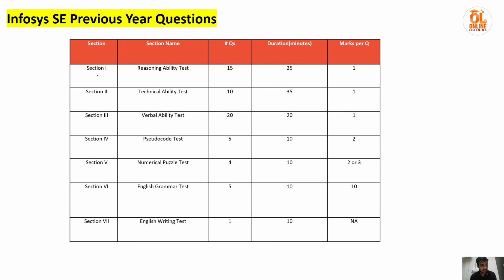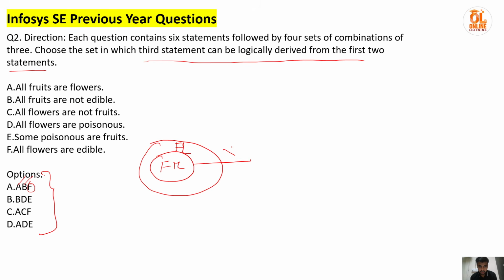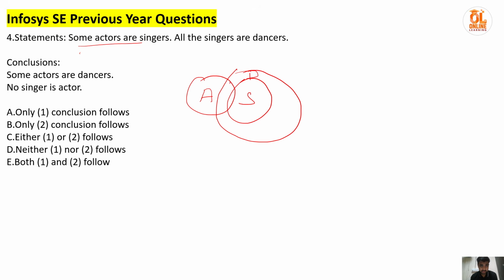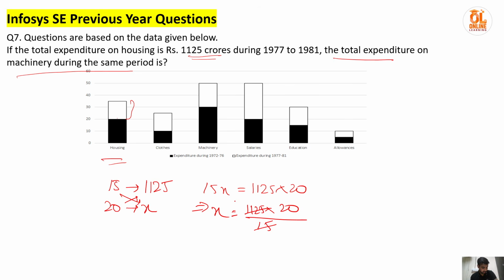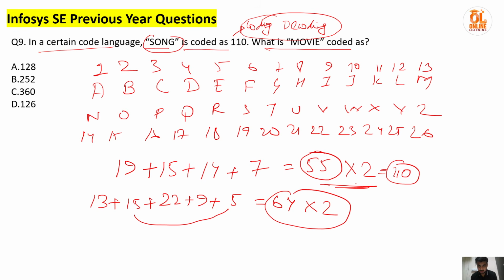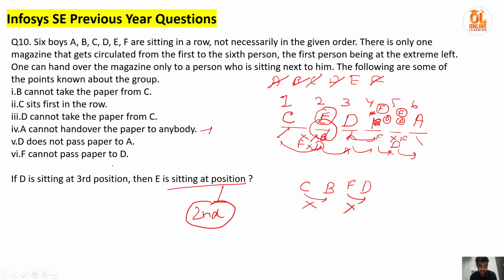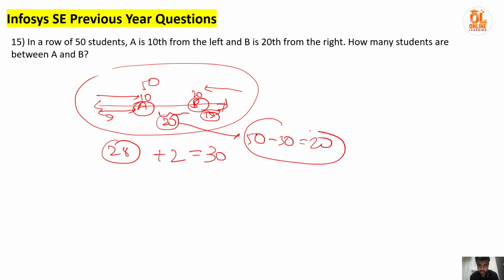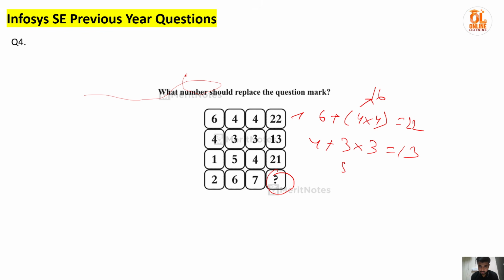Infosys Previous Year Questions with Solutions |Infosys One Shot Reasoning & Puzzle |System Engineer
Hello everyone this video is related to Infosys Complete Aptitude Prep.

🔥📌Video Topics:-
infosys previous year questions with solutions
infosys previous question papers with solutions
infosys reasoning ability questions and answers
infosys reasoning ability questions and answers 2025
infosys reasoning ability questions
infosys reasoning ability preparation
infosys puzzle questions with answers
infosys puzzle
infosys puzzle questions 2025
infosys puzzle questions
infosys puzzle solving tricks
infosys numerical puzzle questions
infosys system engineer puzzle questions
infosys reasoning ability
infosys system engineer mysore training
infosys system engineer training syllabus
infosys system engineer training experience
reasoning infosys
infosys logical reasoning questions and answers
puzzle reasoning infosys
infosys system engineer reasoning ability questions
logical reasoning infosys
infosys aptitude
infosys assessment test
infosys technical analysis
infosys assessment
infosys hackwithinfy previous year questions
infosys aptitude one shot
infyme infosys
infosys dbms
infosys login
infosys 2025 hiring
infosys 2025 system engineer hiring
infosys exam pattern
infosys system engineer hiring exam pattern 2025
infosys 2025 hiring exam pattern
infosys test pattern 2024
infosys test pattern
infosys sp exam pattern
infosys 2025 batch
infosys 2025 placement
infosys target 2025
infosys preparation 2025
infosys 2024 hiring
infosys specialist programmer exam
infosys specialist programmer exam pattern
infosys campus hiring 2024
infosys campus hiring
nfosys system engineer recruitment 2025
infytq 2024 ecruitment
infytq
infosys recruitment 2024
online learning
inftyq